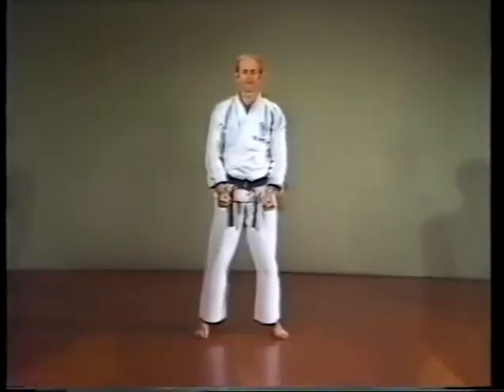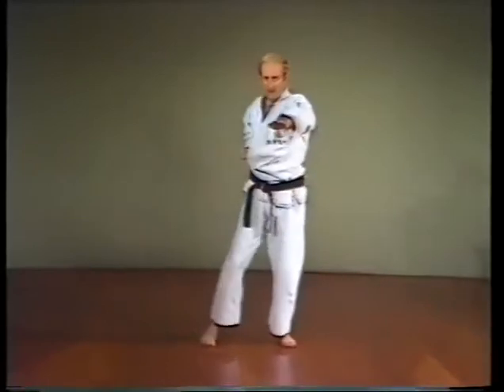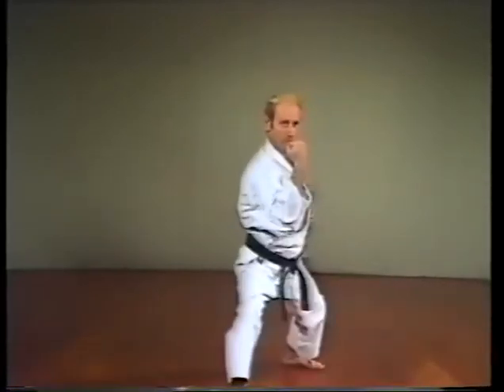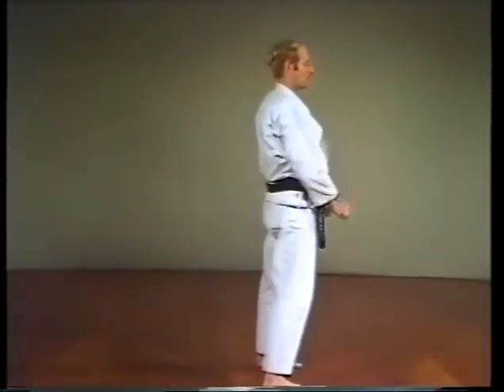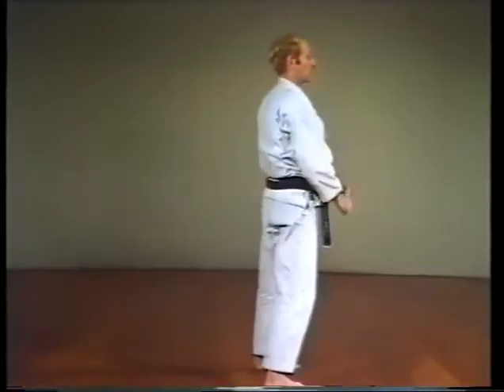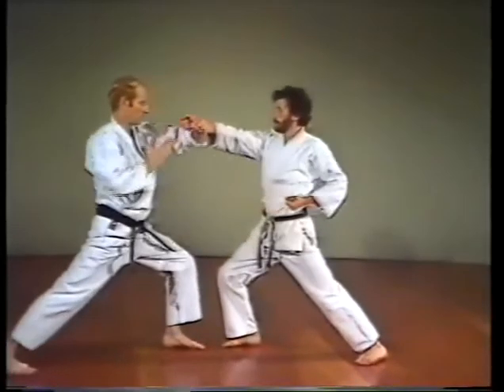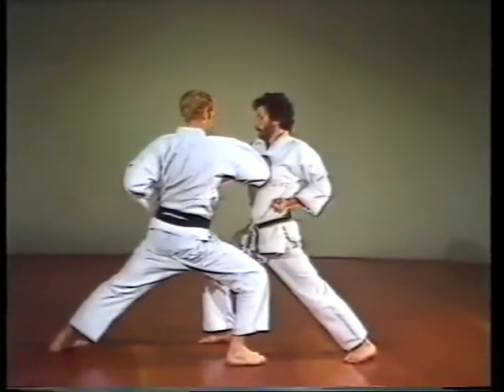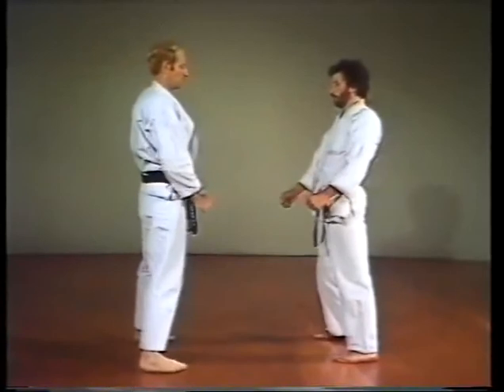Elbow Strikes 1 - Empi Uchi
Master Michael Randall and Master Roger Hall demonstrate elbow strikes, or Empi Uchi, in this extract from their 1980 video series.